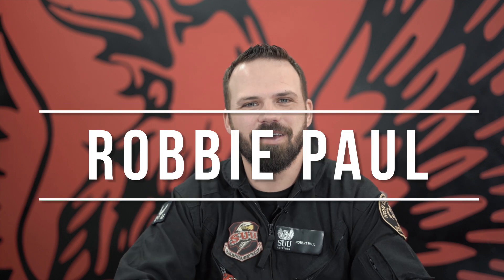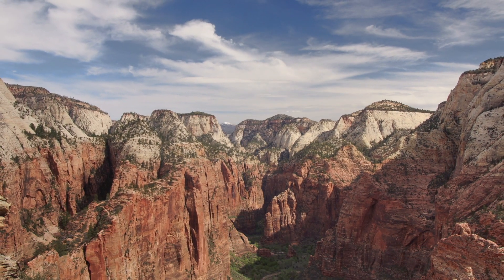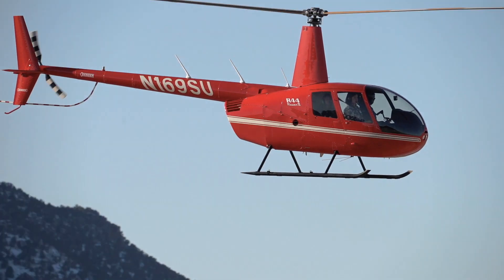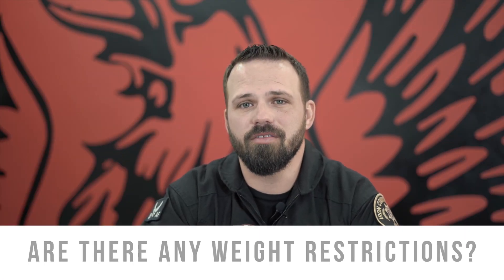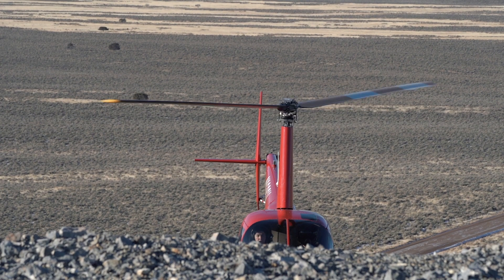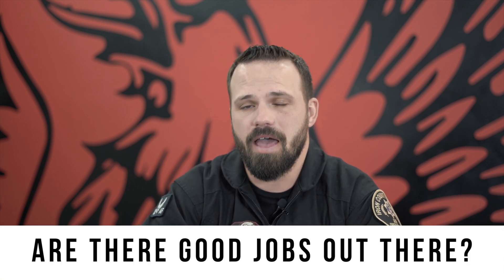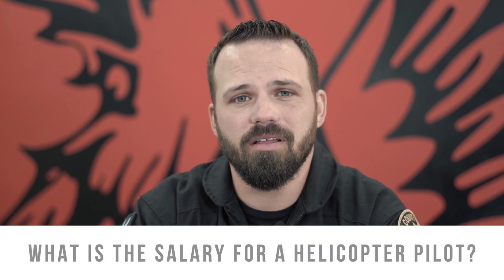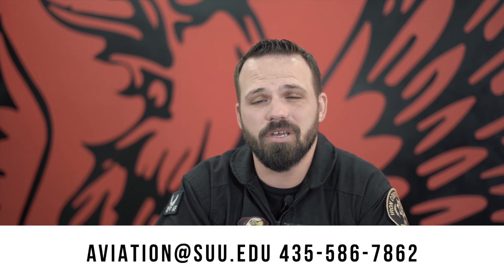FAQ's About SUU's Helicopter Program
This video answers some of the most frequently asked questions about SUU’s helicopter program:

00:00 - Intro
00:20 - Where are you located?
01:10 - How long is the Program?
01:42 - How much does the program cost?
02:53 - Am I too old to fly?
03:42 - Are there any weight restrictions?
04:19 - What are the requirements to get into the program?
05:44 - Are there good jobs out there?
06:33 - What is the salary for a helicopter pilot?
07:23 - Contact us
07:49 - Outro